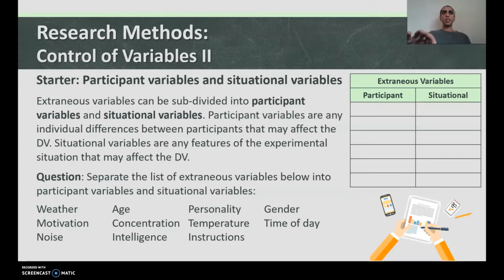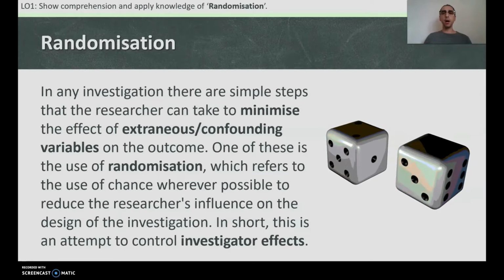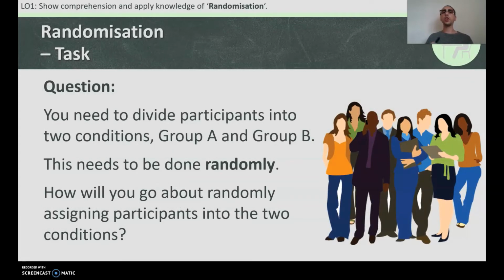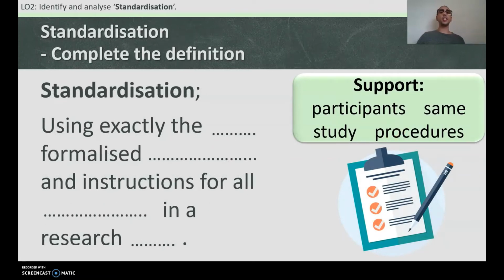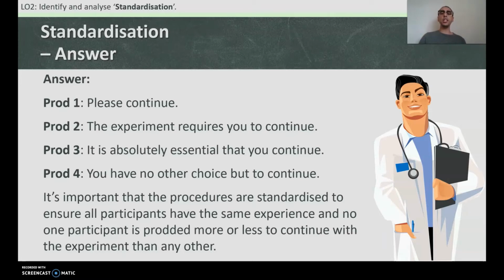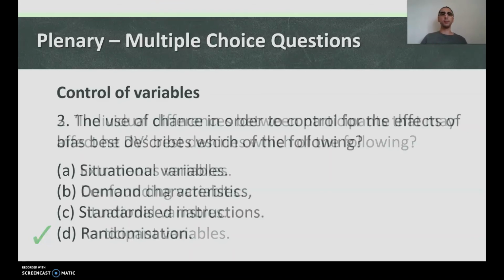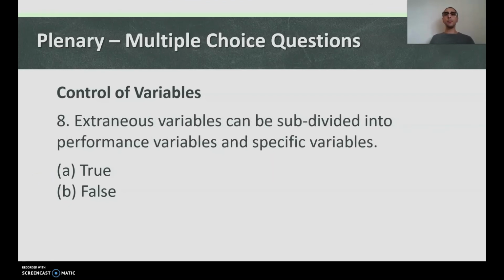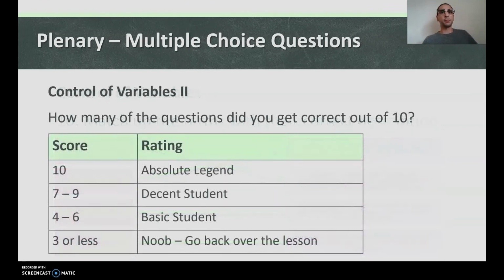Research Methods: Lesson 3 - Control of Variables II